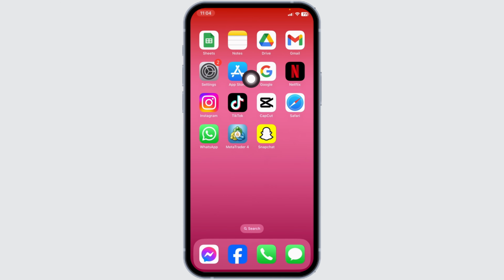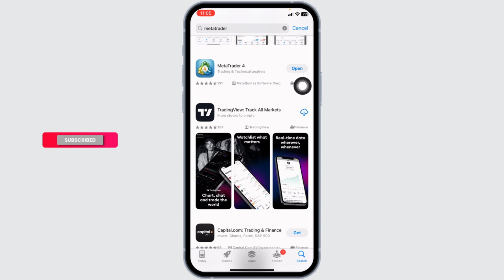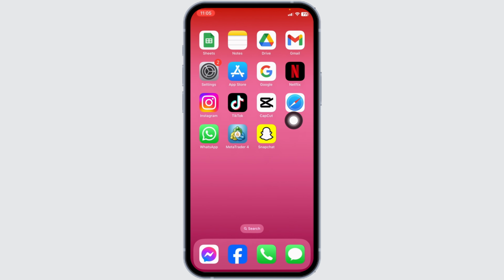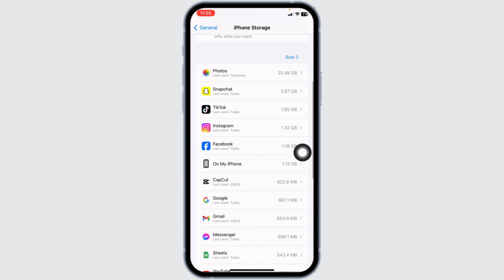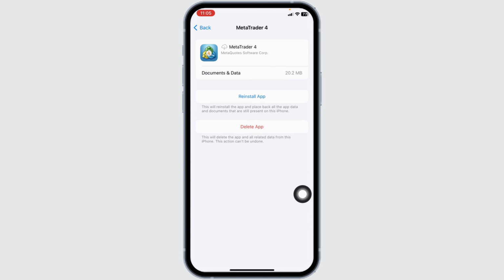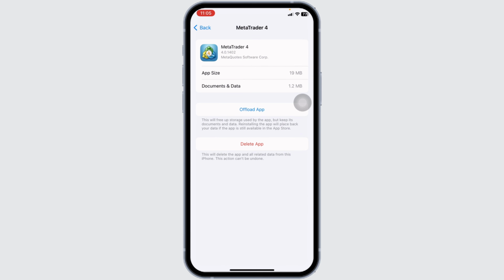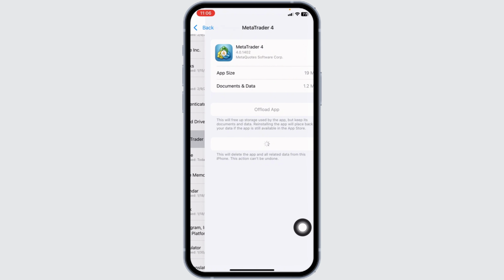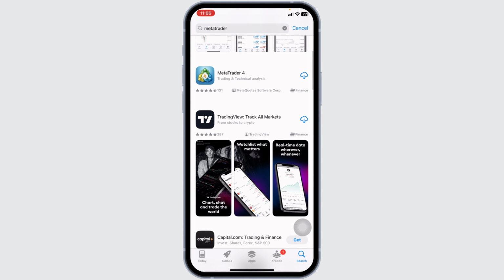MetaTrader 4 App Not Working: How to Fix MetaTrader 4 App Not Working (2024)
In this tutorial, we'll cover common issues that may cause the MetaTrader 4 app to stop working and provide troubleshooting steps to resolve them. We'll walk you through methods to fix connectivity issues, app crashes, and other problems that may be affecting your MetaTrader 4 app experience.

👋 Welcome to Official Help Desk! In this video, we'll address the issue of the MetaTrader 4 app not working and provide solutions on how to fix it in 2024. If you're experiencing difficulties with the MetaTrader 4 app and are unsure how to resolve them, you're in the right place. This tutorial will offer step-by-step guidance to help you get the MetaTrader 4 app up and running smoothly again.

Tips for fixing the MetaTrader 4 app not working issue in 2024

📱 Timestamps:

0:00 - Introduction
0:05 - Common Reasons for MetaTrader 4 App Not Working